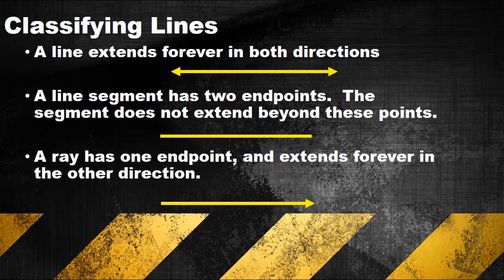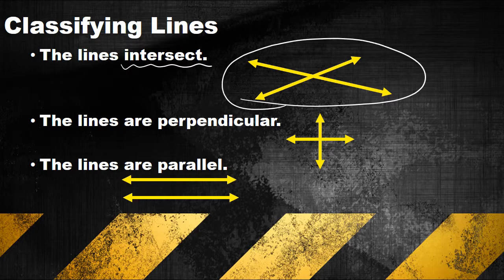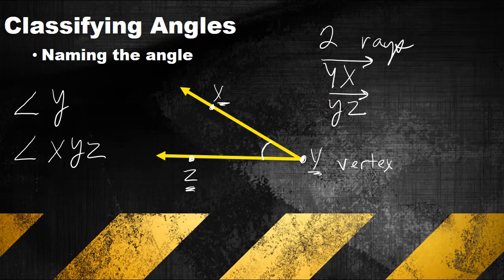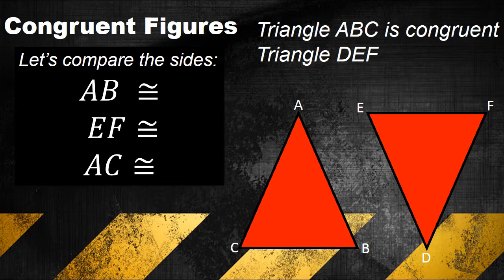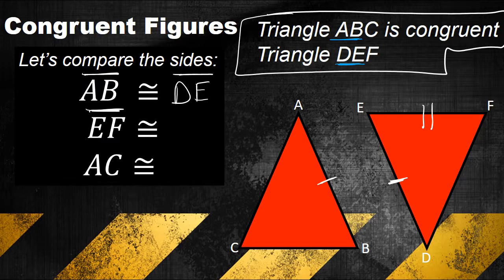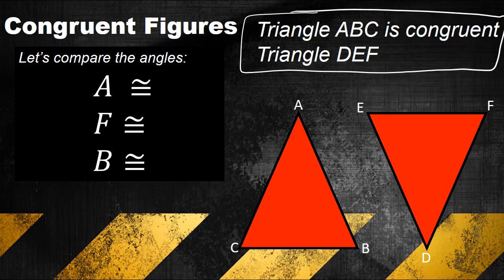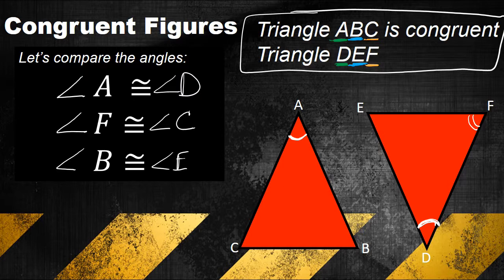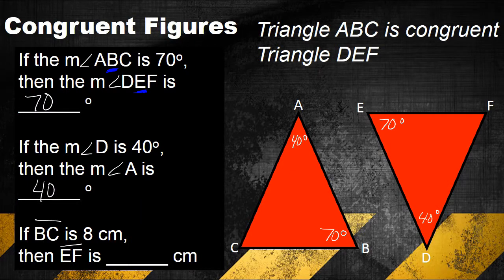6.12 Congruency Video Notes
For Virginia sol objective 6.12 - The student will determine congruence of segments, angles, and polygons.